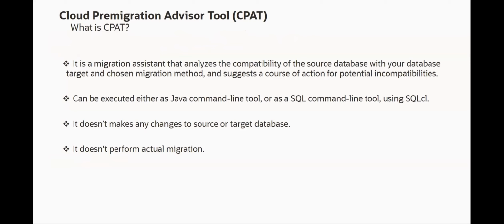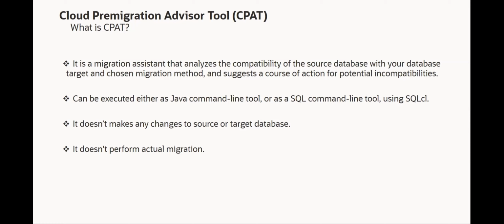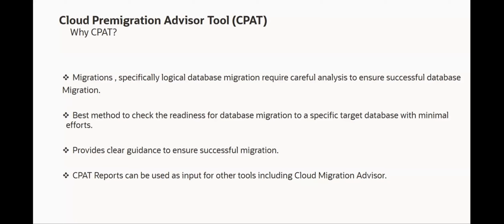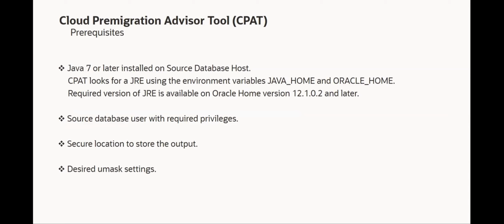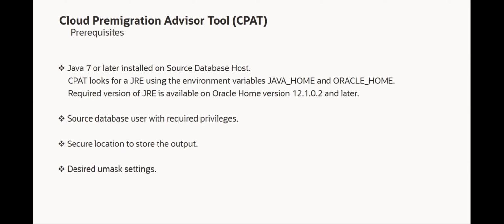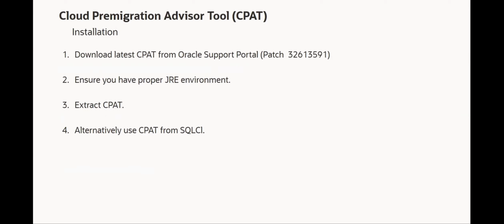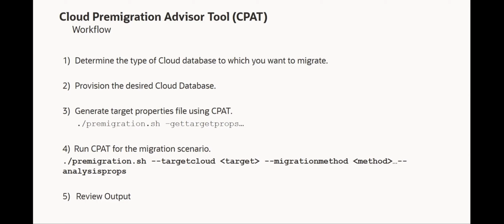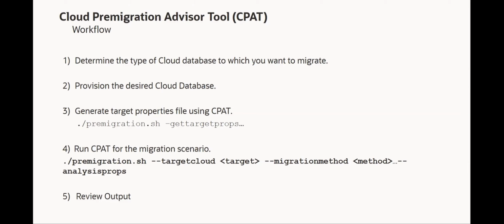Cloud Premigration Advisor Tool - Part 1 : Overview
Part 1 of CPAT video series where we learn "What is CPAT ?" , "Why do we need CPAT ?" and also how to install and execute CPAT.